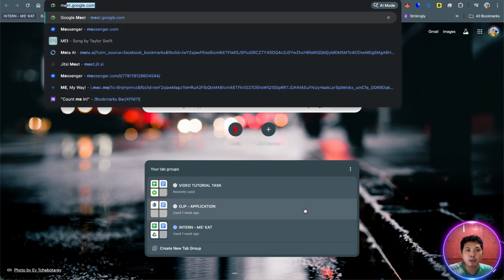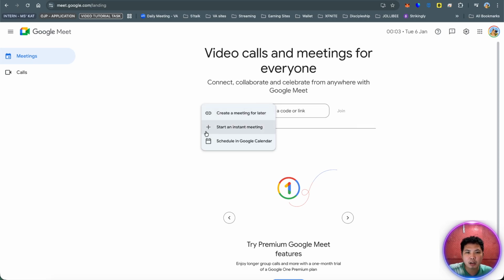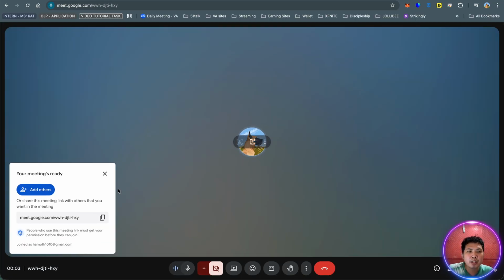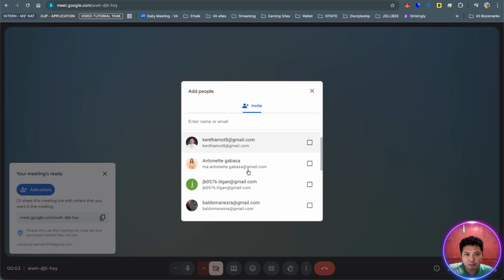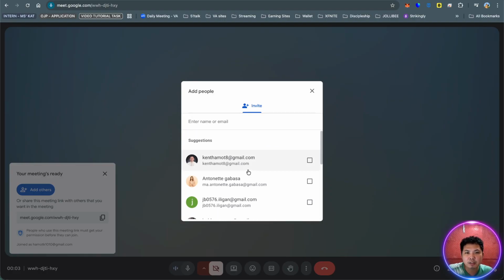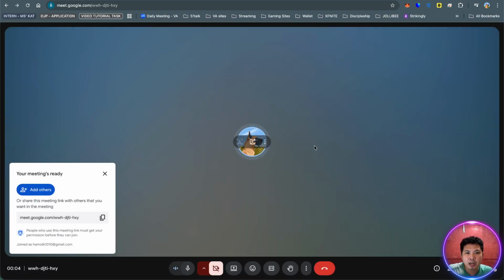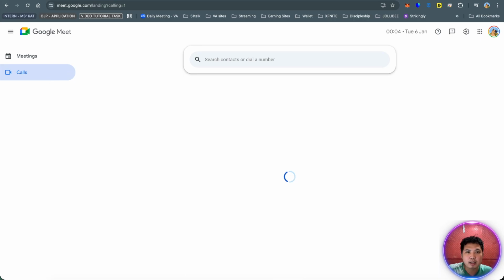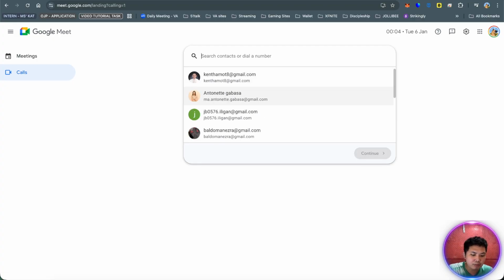How To Know If Someone Blocked You In Google Meet (Quick Tutorial)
In this video, I’ll show you How To Know If Someone Blocked You In Google Meet. This tutorial is designed for beginners and walks you through everything step by step.